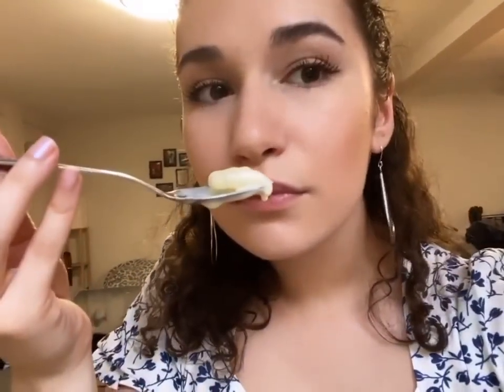Pretzel & Honey Mustard Ice Cream! | Weird Flavor Month Recipe #4 | Dani Fishbein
Our GRAND FINALE and Recipe #4 in for Weird Flavor Month is PRETZEL AND HONEY MUSTARD ICE CREAM! That salty, homemade pretzel bun with the crunchy outside and super soft inside made for the perfect pairing with this tangy and sweet honey mustard ice cream!
A classic pair taking on a huge twist!! (Pretzel pun intended)

1 1/2 cup whole milk
1 1/2 cup heavy cream
3/4 cup sugar
1/2 tsp salt
1/4 cup dijon mustard
1 tbsp yellow mustard
1 tsp black pepper
1/2 tsp paprika

Frequently Used Equipment:
KitchenAid Mixer
Ninja Blender

Ice Cream Machines:
Cuisinart ICE20
Cuisinart ICE60
Whynter ICM 200LS
Extra Freezer Bowl (ICE70)